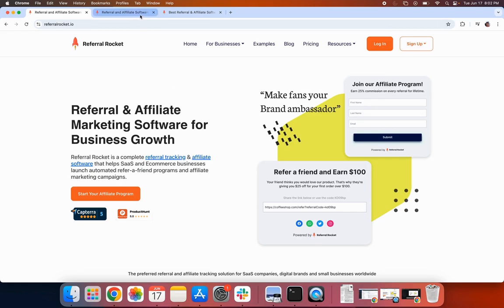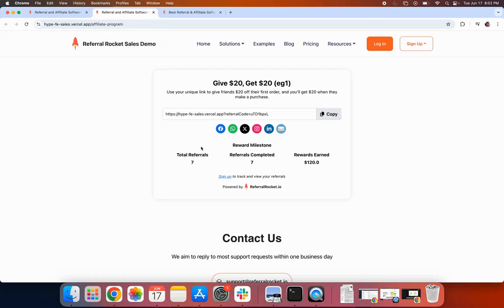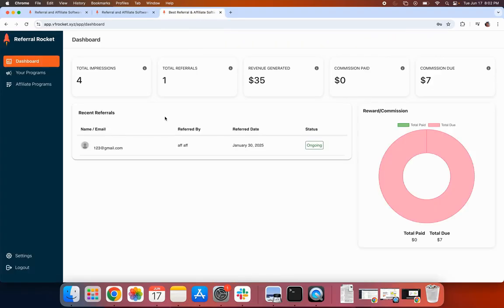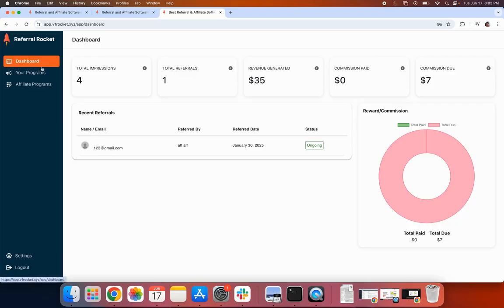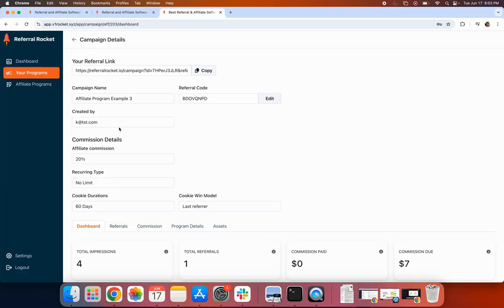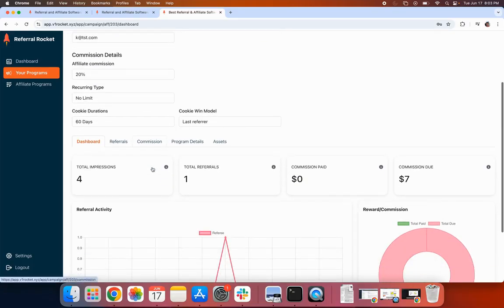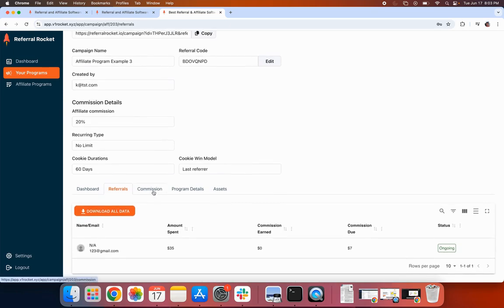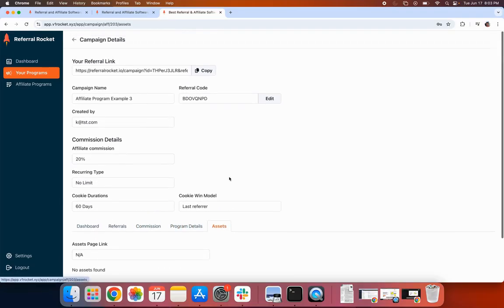How to use Affiliate Portal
Referral Rocket is a referral and affiliate software. In this video series, we will walk you through how to use our platform to launch your affiliate or referral program.
In this video, we will look into the affiliate portal available for your affiliates to track their progress, check referrals, payouts, etc.